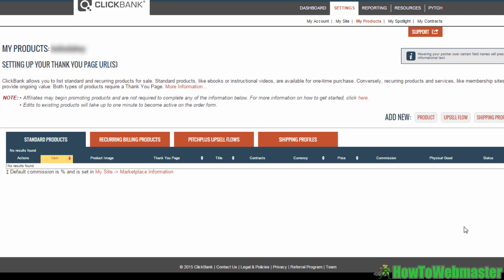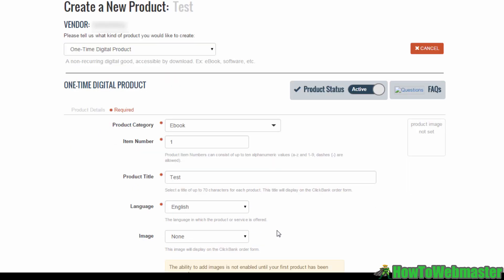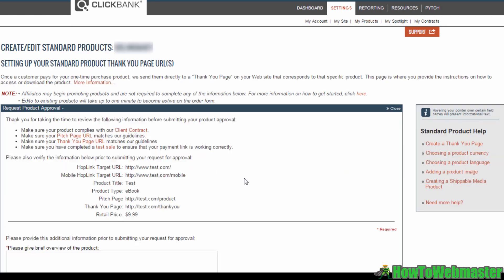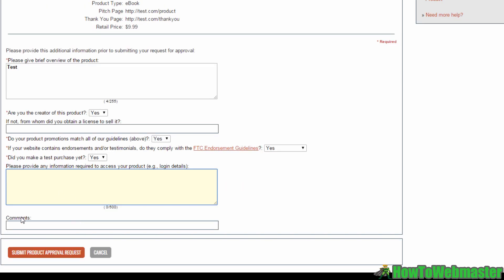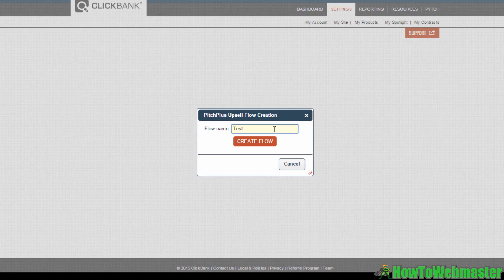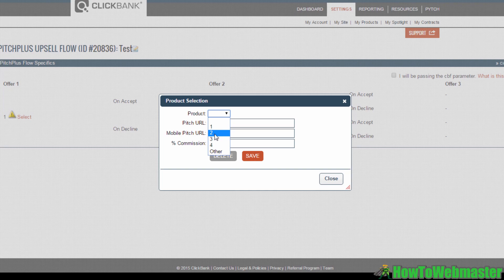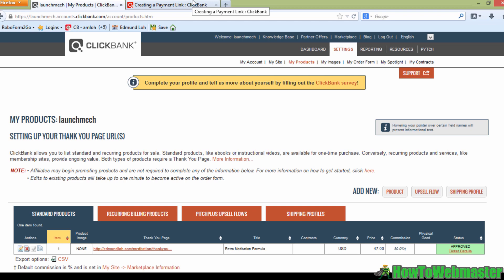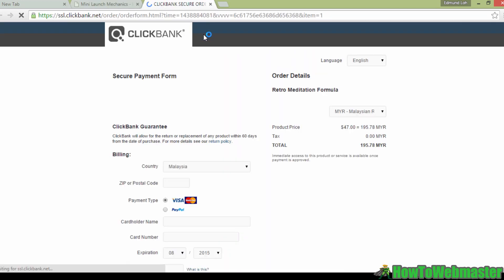How To Setup and Sell Your Product On Clickbank as a Vendor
Learn how to setup and sell your products on Clickbank as a vendor. Clickbank is a marketplace mainly for infoproducts  (digital products such as ebooks, videos, software, etc).

However, Clickbank can be pretty complicated to get started selling on. Selling one product is easy to do, but multiple products with multiple upsells can be a challenge.

Hope this Clickbank vendor tutorial may help you new sellers out.

This is a quick overview on selling on clickbank:
1) Setup your product listing on Clickbank.
2) Setup and add your products and offers to a sales funnel (skip this if you only have 1 product).
3) Get your buy buttons after approval.

Need Web Hosting? Get great deals on quality hosting for $1, check out My Web Hosting Coupons